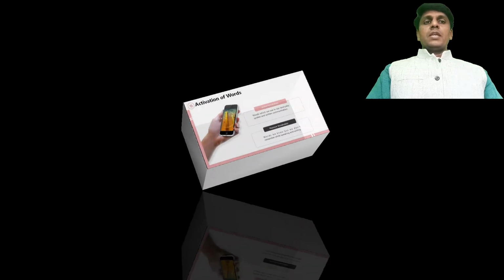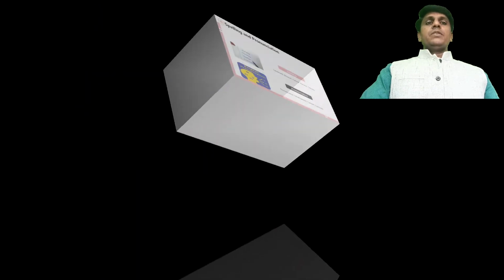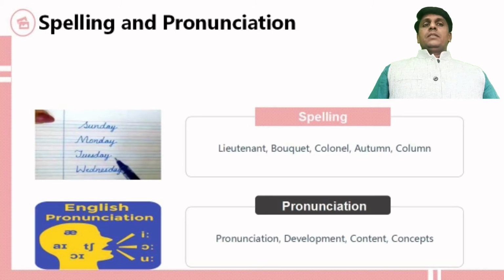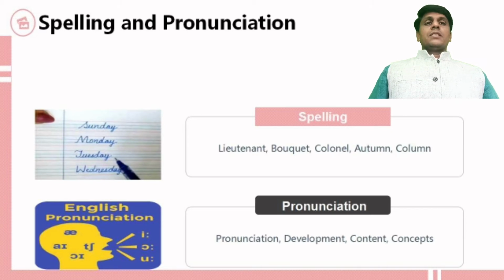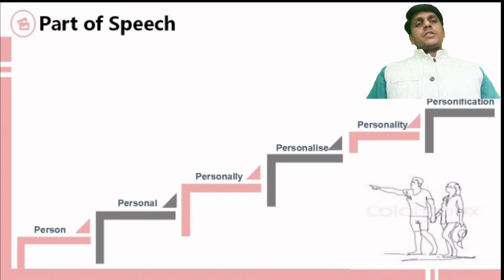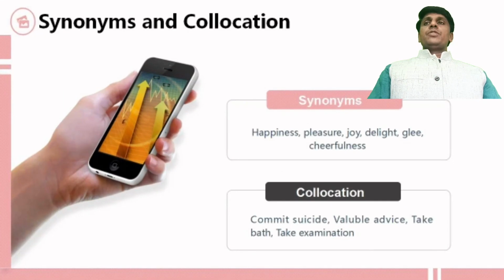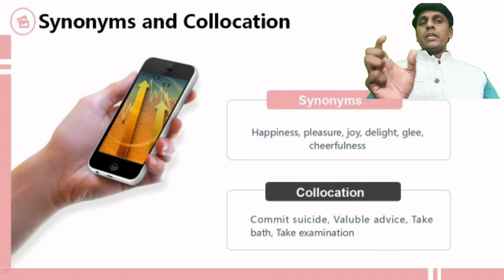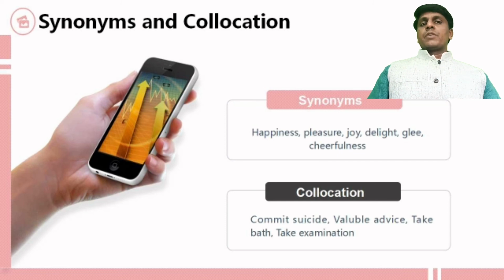Vocabulary II Part